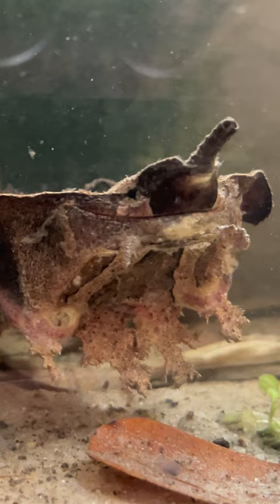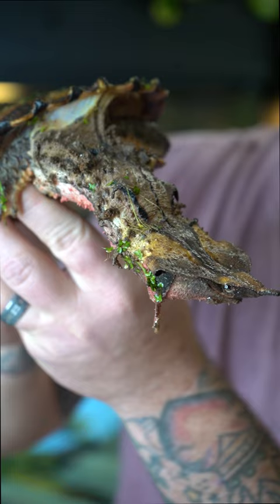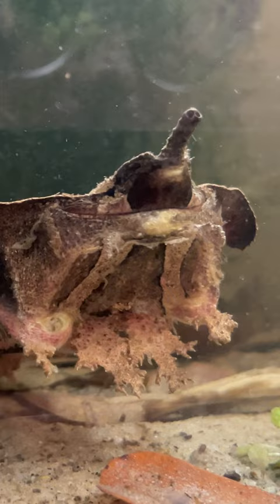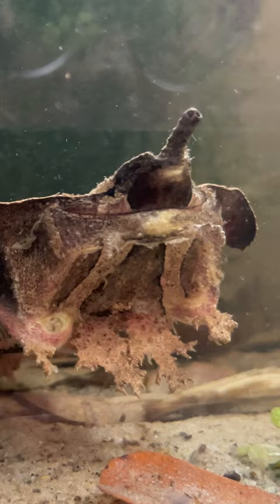WORLD'S WEIRDEST TURTLE